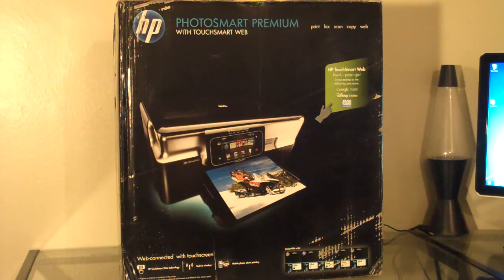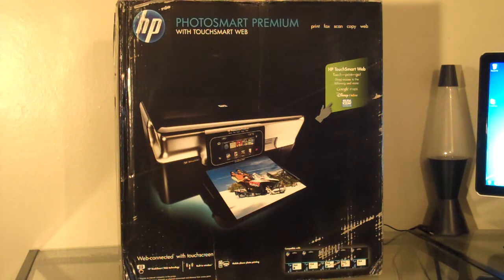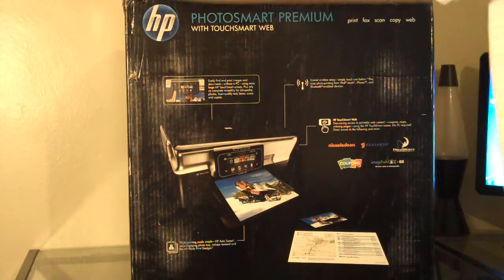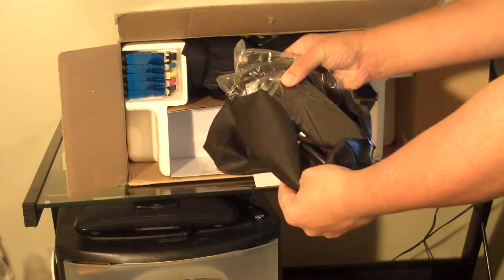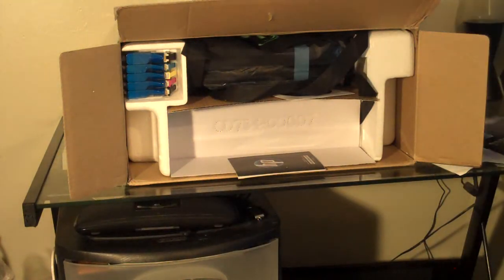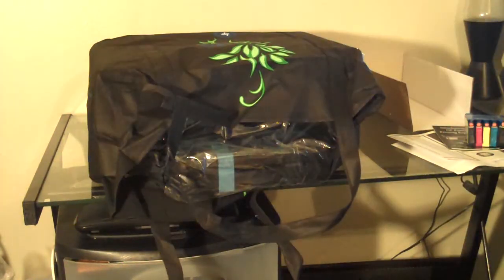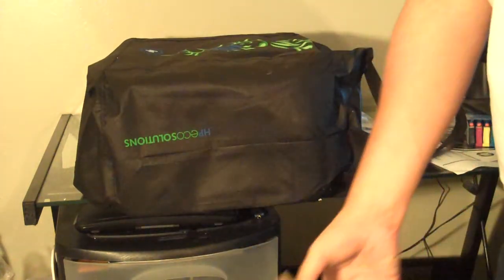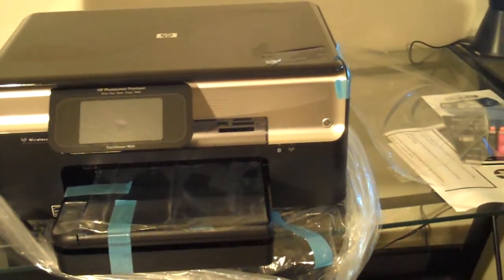Unboxing the HP Photosmart Premium with Touchsmart Web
Unboxing of the coolest pritner ever from HP